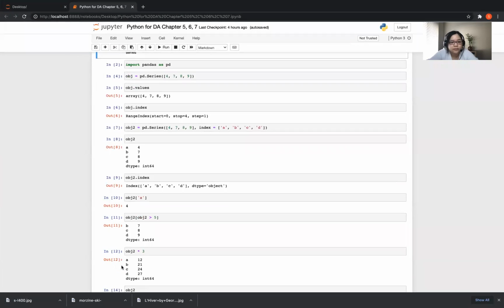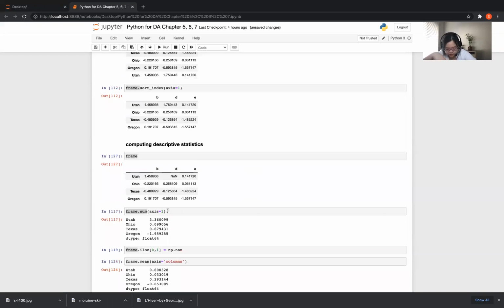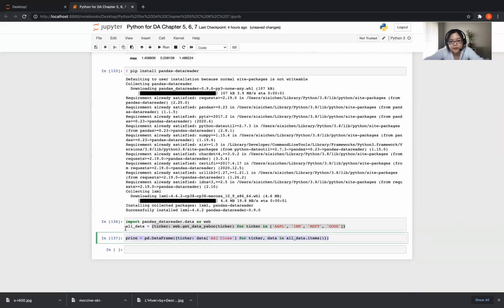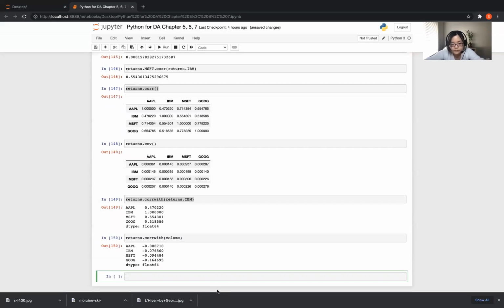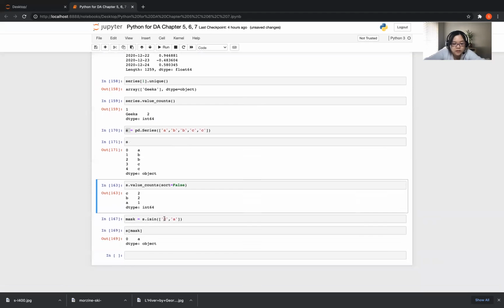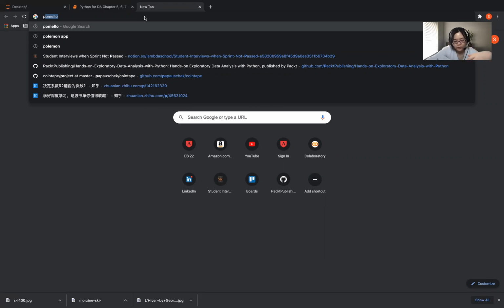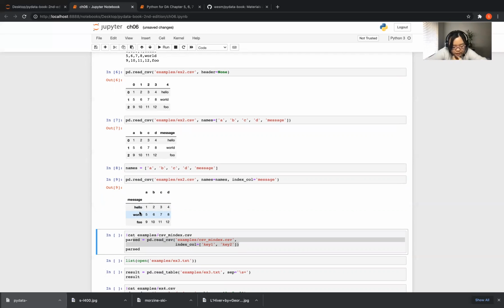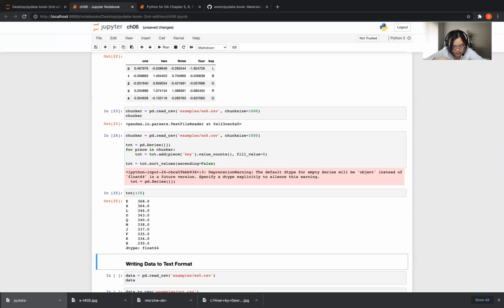Python for DA 6-1